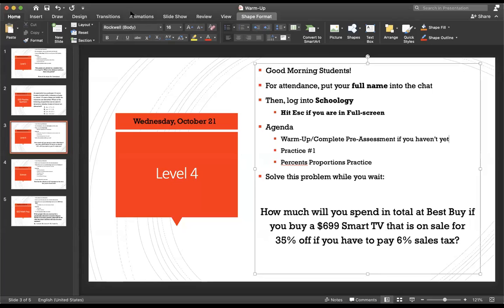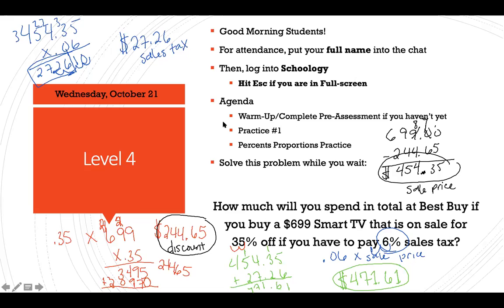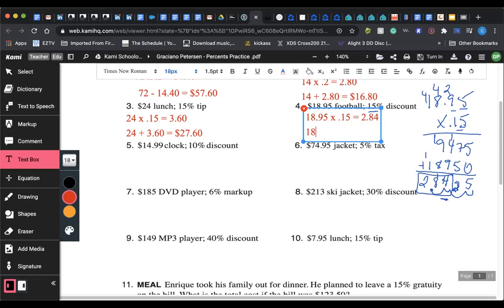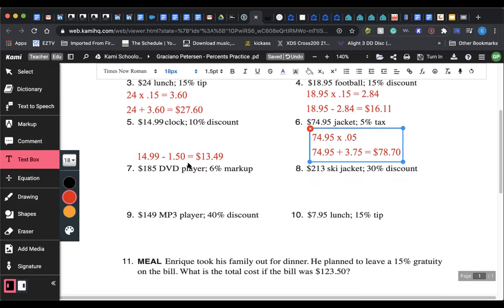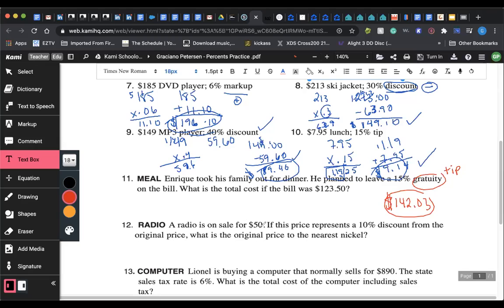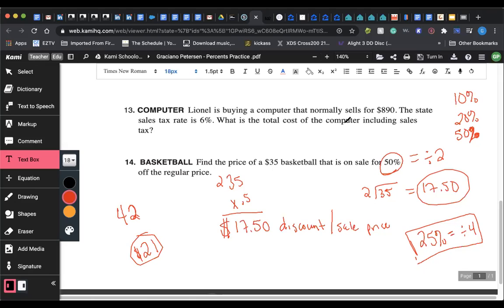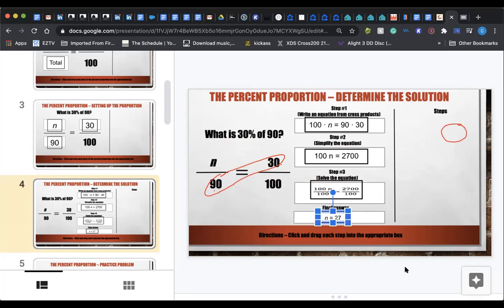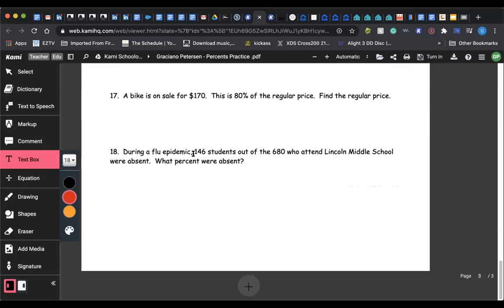Percents and Proportions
How to solve percents with proportions